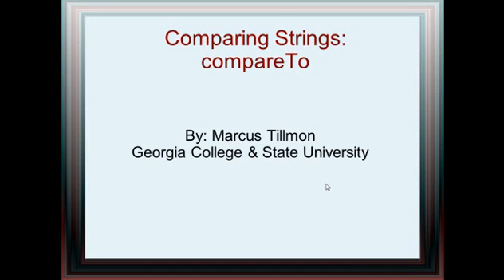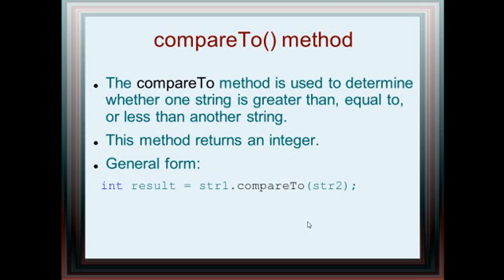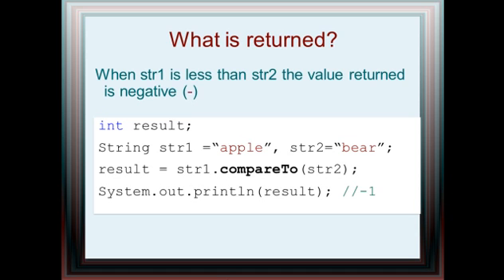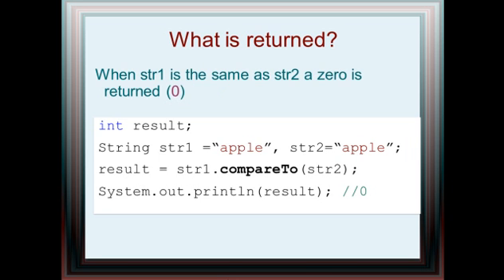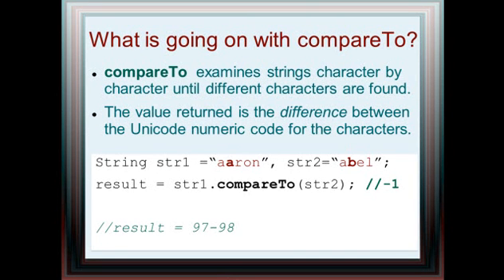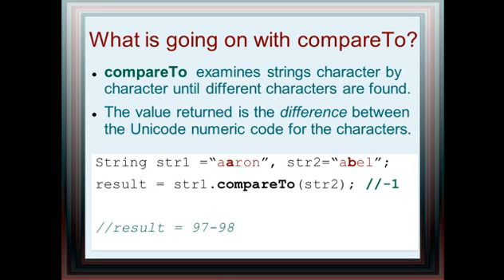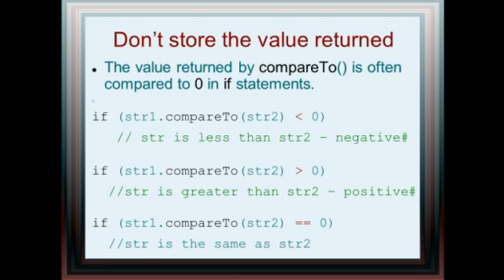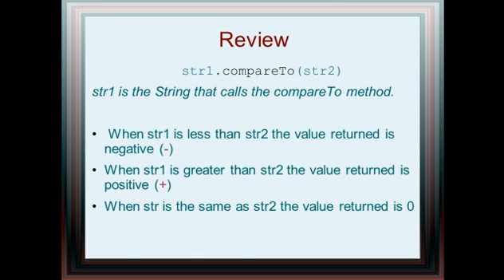3-6 Using CompareTo to Compare Strings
Using  the String class' compareTo method to compare two Strings.  What value does it return?  Why?